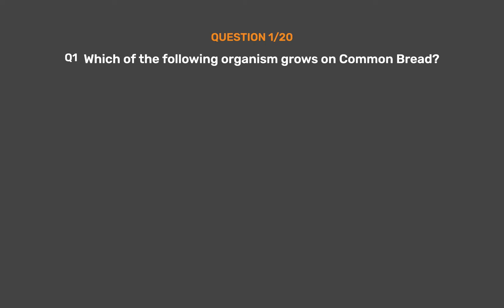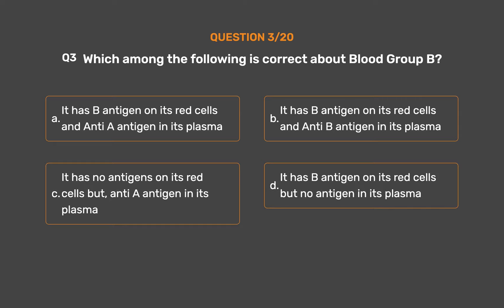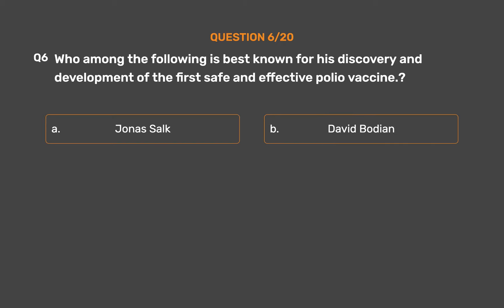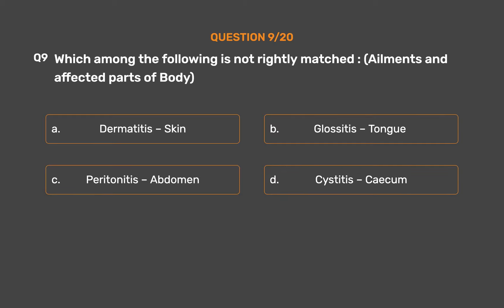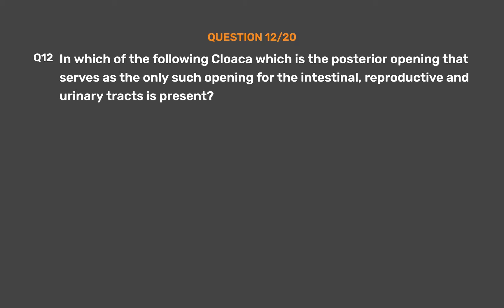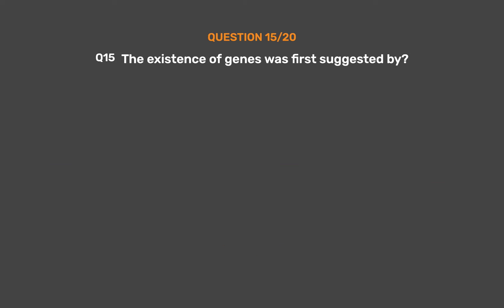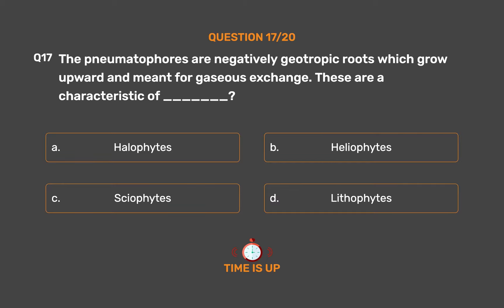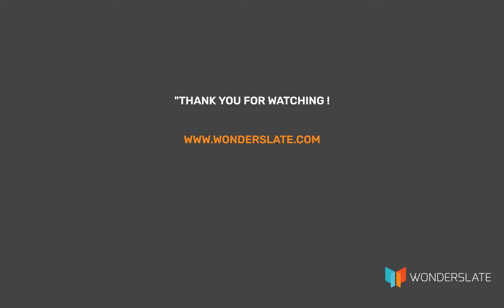General Science & General Knowledge (UPSC/SSC) - Biology Set - 8